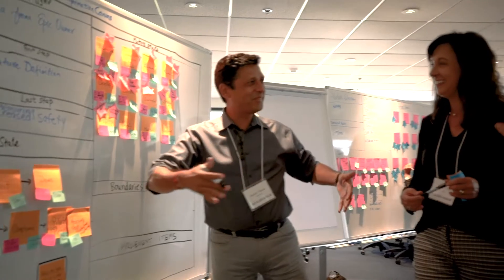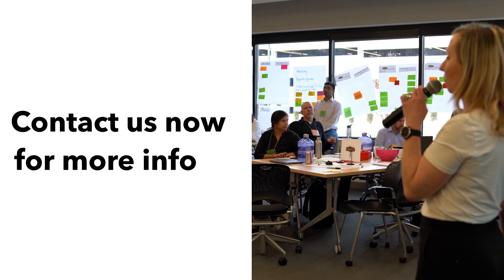SAFe® Advanced Scrum Master [SASM] | Abacus Digital - Digital Transformations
∎ 𝙎𝘼𝙁𝙚® 𝘼𝙙𝙫𝙖𝙣𝙘𝙚𝙙 𝙎𝙘𝙧𝙪𝙢 𝙈𝙖𝙨𝙩𝙚𝙧
As a practicing scrum master in a SAFe® organization, you’ve got the tactical skills to coach Agile teams in delivering business value. Build on that strong foundation in the SAFe® Advanced Scrum Master course and discover how to facilitate success for Agile teams, Agile Release Trains (ARTs), and the organization. And get the guidance and tools you need to work effectively in remote environments with distributed teams.

Take your leadership skills to the next level. The SAFe Advanced Scrum Master course will give you the tools you need to improve your coaching and facilitation skills, avoid common missteps, and encourage relentless improvement.

You’ll learn how to apply Lean, Kanban, DevOps, and SAFe principles to improve team and business outcomes. You’ll up-level your facilitation skills for key Agile and Scaled Agile Framework® events, whether they’re in person or across teams and time zones. And you’ll discover how communities of practice can support continuous improvement.

∎ 𝙎𝘼𝙁𝙚® 𝘼𝙙𝙫𝙖𝙣𝙘𝙚𝙙 𝙎𝙘𝙧𝙪𝙢 𝙈𝙖𝙨𝙩𝙚𝙧 𝙖𝙣𝙨𝙬𝙚𝙧𝙨 𝙩𝙝𝙚 𝙦𝙪𝙚𝙨𝙩𝙞𝙤𝙣𝙨:
➀ What’s the next step in my learning as a SAFe Scrum Master?
➁ How can I improve my coaching and facilitation skills to support my team?
➂ What are common anti-patterns to avoid when encouraging relentless improvement at scale?

∎ 𝘼𝙩𝙩𝙚𝙣𝙙𝙚𝙚𝙨 𝙡𝙚𝙖𝙧𝙣:
✔️ How to apply SAFe principles to facilitate, enable, and coach in a multi-team environment.
✔️ How to adopt scalable engineering practices, Kanban, DevOps, and Agile architecture to optimize flow.
✔️ How to advance your facilitation skills for ART and team event planning, execution, and delivering end-to-end value.
✔️ How to build communities of practice to support high-performing teams and ART efficiency.
✔️ How to lead distributed teams effectively in remote environments.

∎ 𝙒𝙝𝙖𝙩’𝙨 𝙞𝙣𝙘𝙡𝙪𝙙𝙚𝙙:
✔️ Course materials
✔️ Remote learning via SAFe® Virtual Classrooms
✔️ Access to SAFe® Collaborate, a visual online workspace
✔️ One-year membership to the SAFe® Community Platform
✔️ Access to content, tools, and resources you need to practice SAFe every day
✔️ SAFe Advanced Scrum Master certification exam